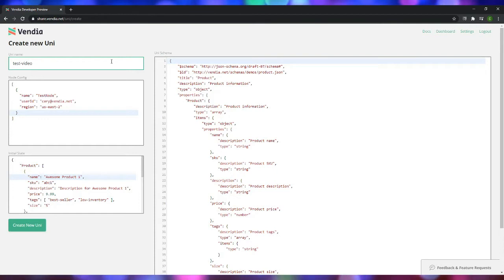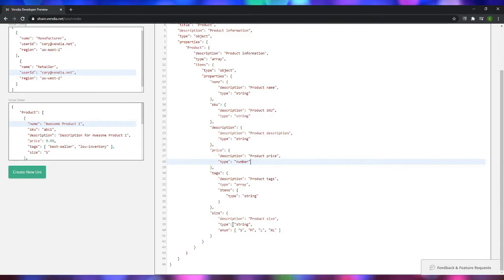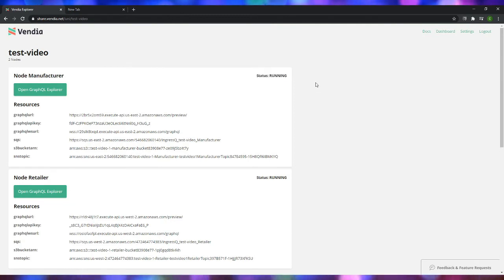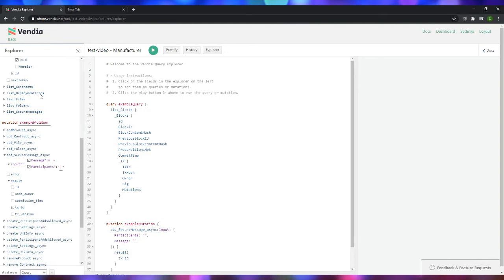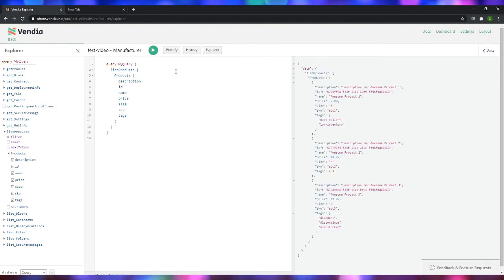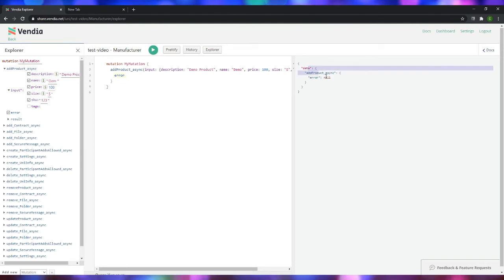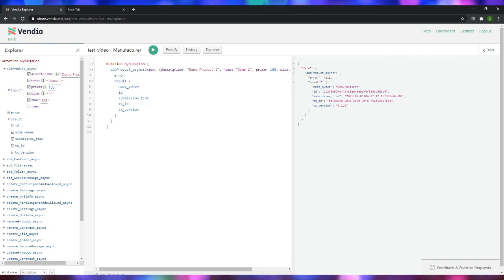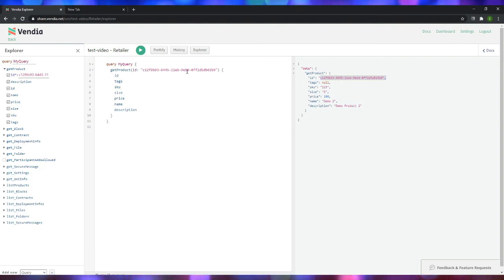Create your first Uni with the web interface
Join Cory Forsythe, Vendia Solutions Architect, as you create your first Uni with the Vendia Share Web Interface.  See first hand how you can create a multi-region, multi-party application, with a zero-code GraphQL API based on a data model you provide.  Get hand's on with the GraphQL Explorer tool to interact with your data in this basic example.